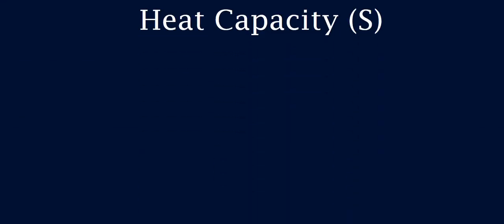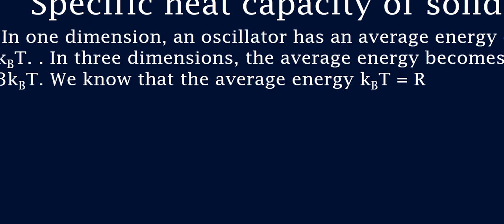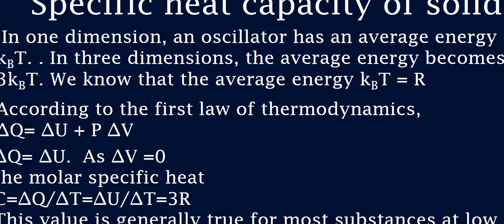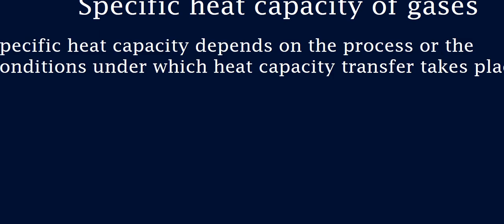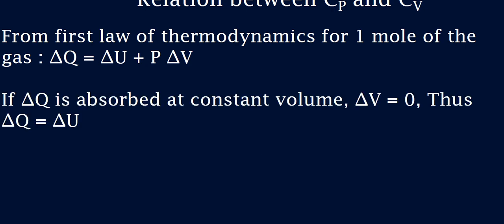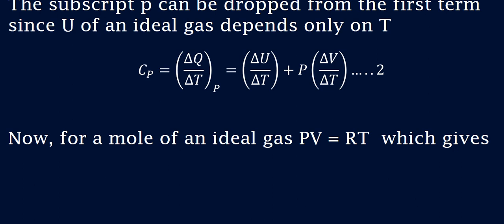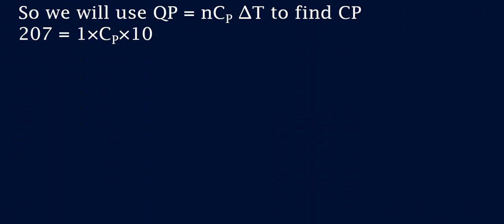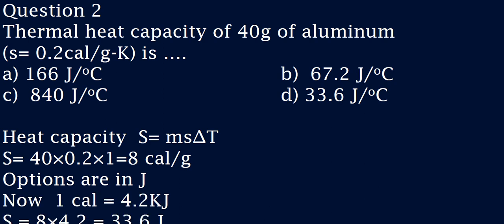Thermodynamics heat capacity and specific heat capacity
Explore the exciting world of heat capacity and its implications in thermodynamics with this comprehensive guide. From the basics of heat transfer to the intricate details of specific heat capacities, this video breaks down complex concepts into digestible insights for learners of all levels.

Discover how different substances respond to heat and why water's specific heat capacity varies with temperature. Delve into the historical evolution of heat measurement, from the calorie to the joule, and learn about the mechanical equivalent of heat.